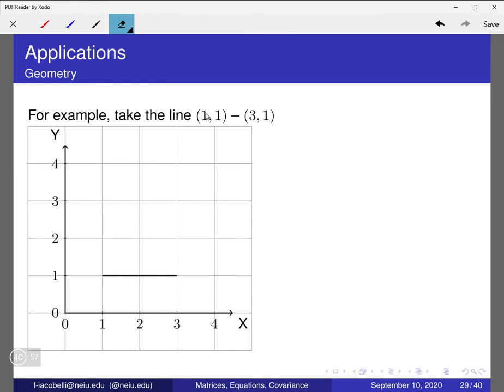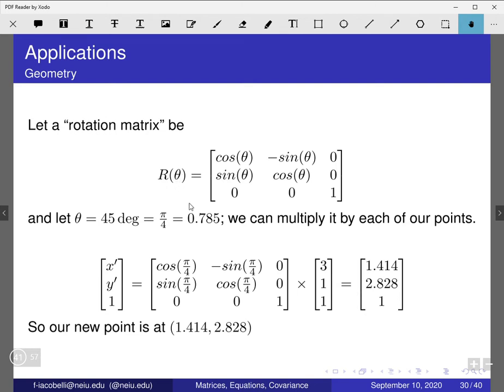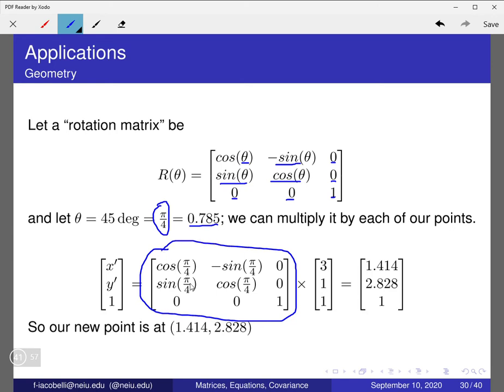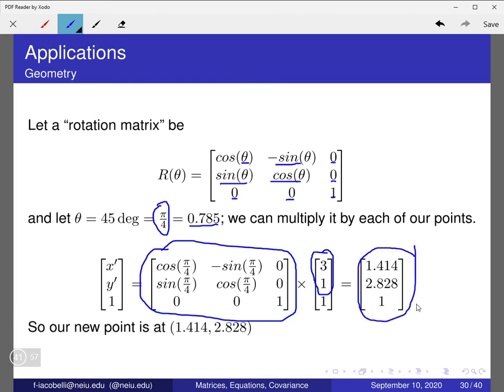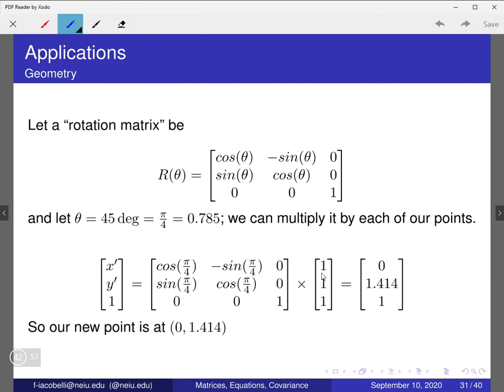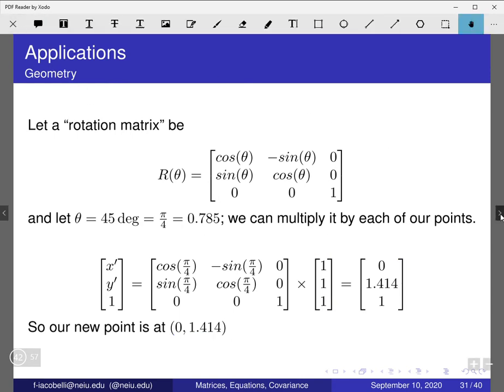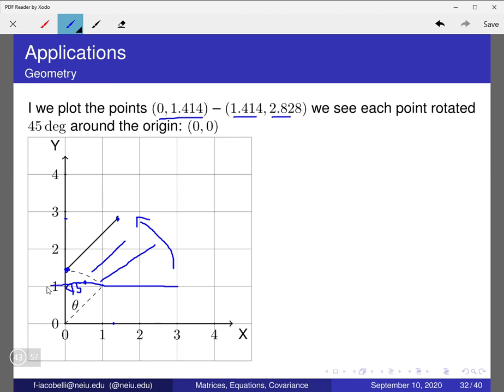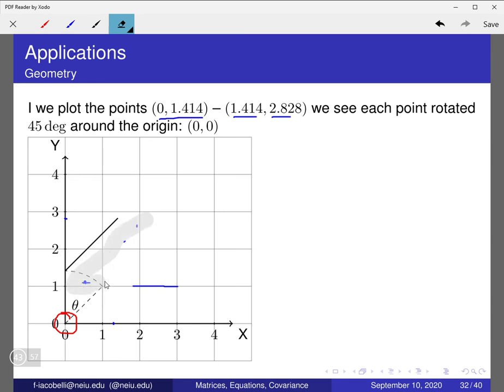Rotation Matrix application explained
This video shows how the rotation matrix works in points in a graph.